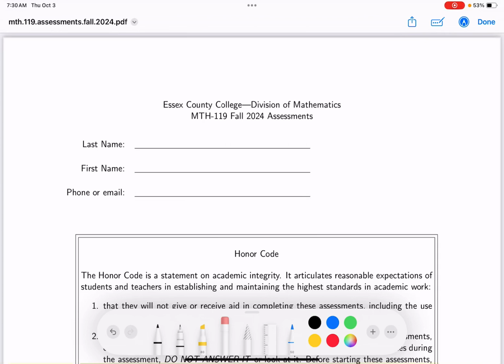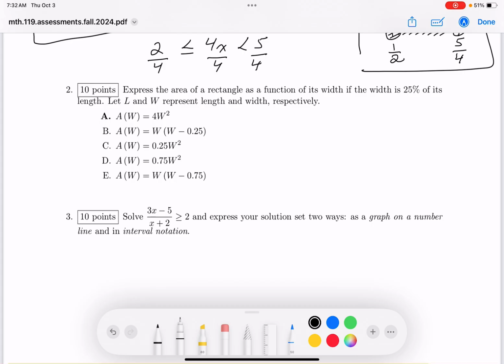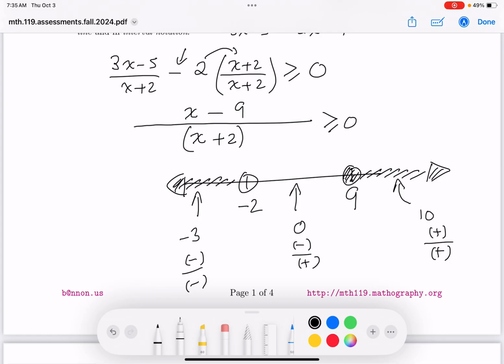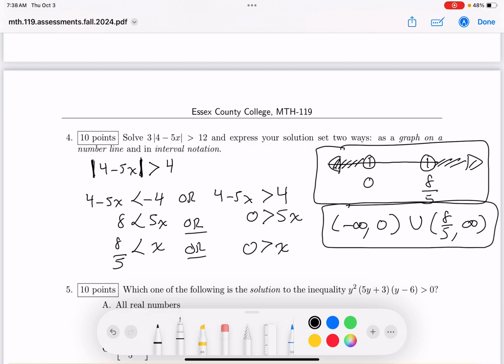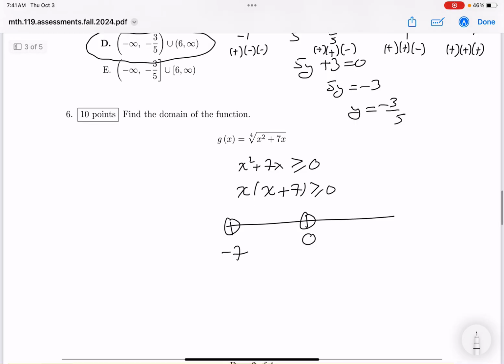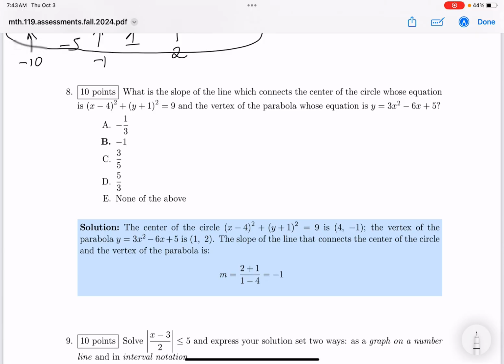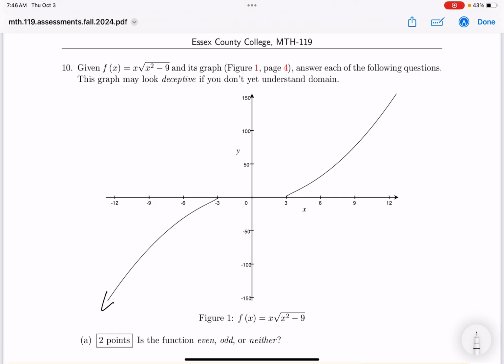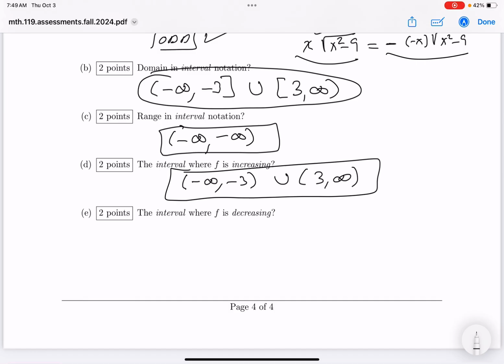mth 119 exam 01 fall 2024